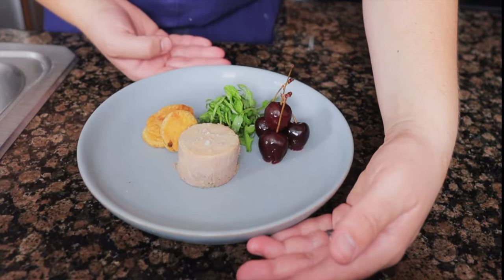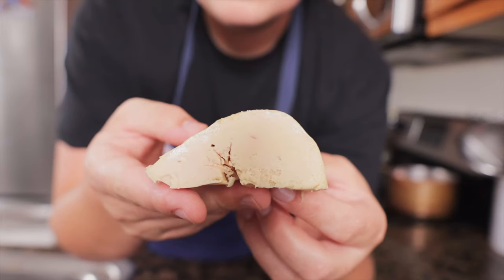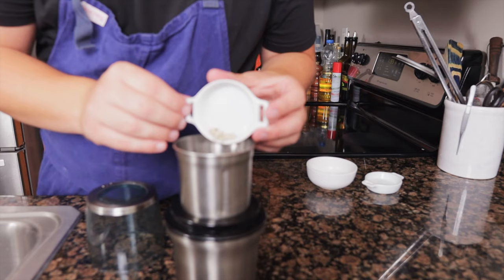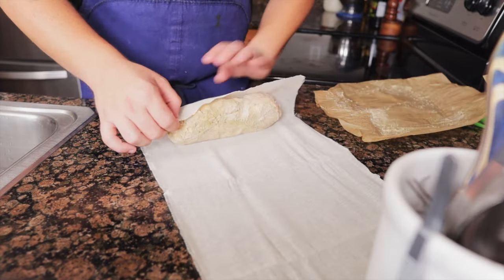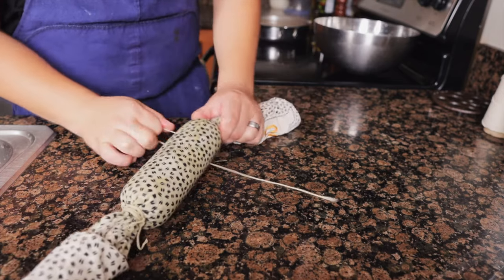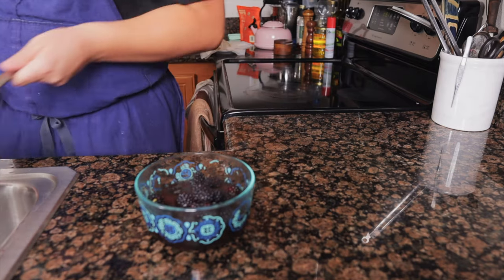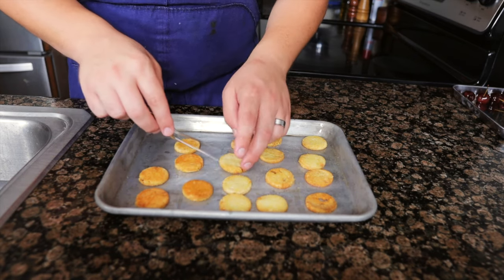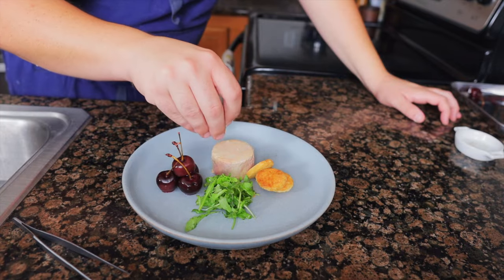3 Michelin Star Foie Gras|The French Laundry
We are making Foie gras, The French Laundry way,  Foie gras au torchon. The French Laundry is a three Michelin star restaurant, located in Napa Valley, California. This three Michelin star restaurant is recognized as one of the best in the United States, and around the world. The French Laundry au torchon is based off of the classic French foie gras au torchon, where foie gras is cured, poached, thighly wrapped in a dish towel, known as a torchon in French and hung.

OTHER SOCIALS

The French Laundry cookbook
Cheese cloth
Butchers twine
Prague powder
Ring Molds

The foie gras was sent to me by Real Gourmet Foods. I like there service and product, and the have a ton of other amazing items!

INGREDIANTS
1 Lobe Foie, approximately 1 1/4 pounds
Milk to cover
2 tsp kosher
1/4 tsp freshly ground white pepper
1/4 tsp sugar
1/2 tsp curing salt
2 qt chicken stock

590g 1 lbs 3 oz
6g salt.   1%
1g white pepper .17%
1g sugar  .17%
2 g curing salt  .34%

24 bing cherries
125 ml red wine vinegar
60 ml water
60 g sugar

3/4 c arugula
18 tiny mint leaves
Evoo
Sel gris and Black pepper
Brioche rounds 1/4 inch thick